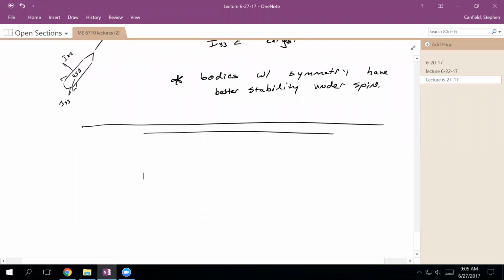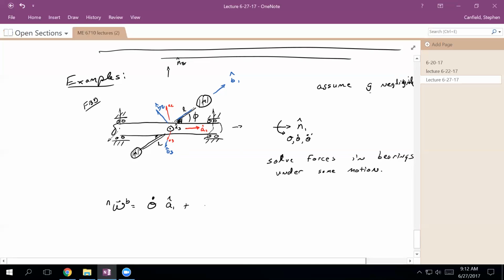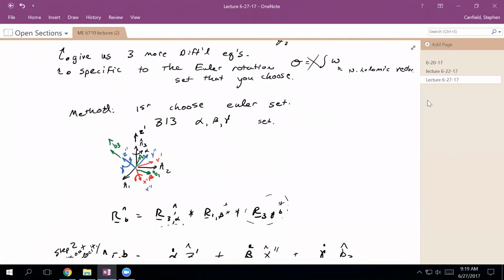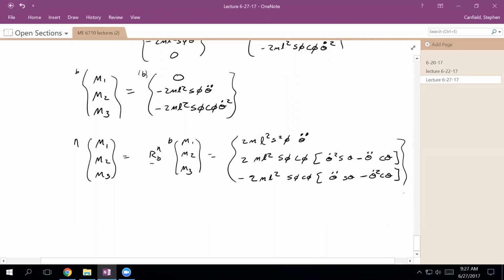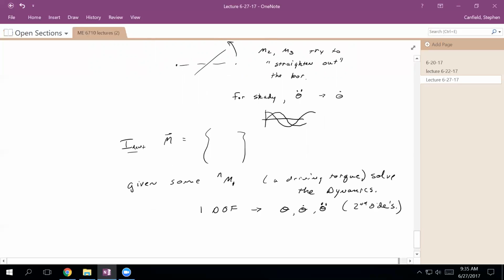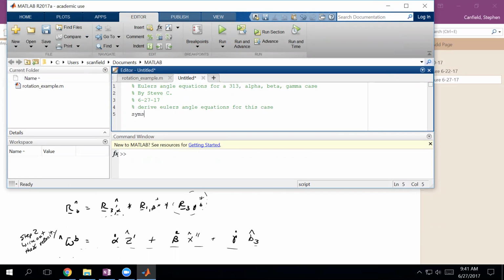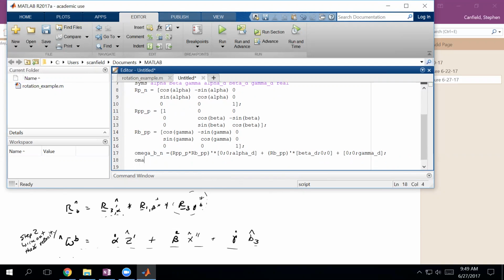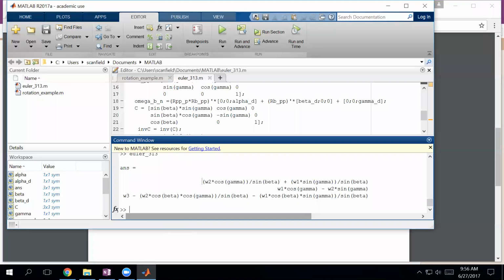lecture 6 27 17 part 2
Examples: Rotating machine with unbalanced load, matlab symbolic operations